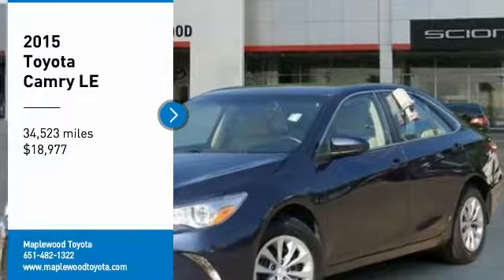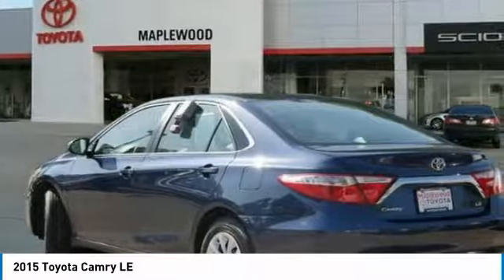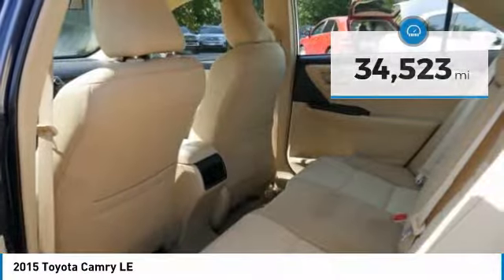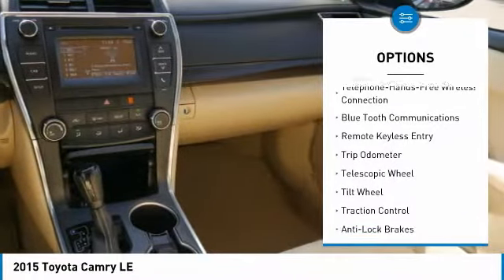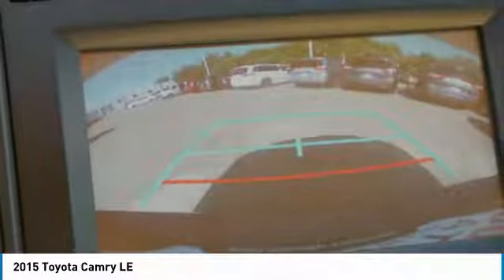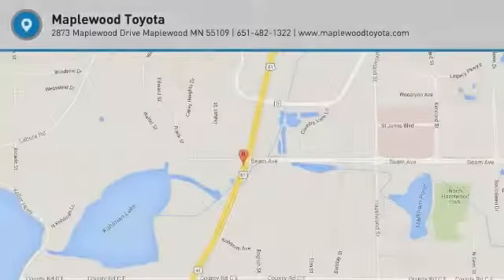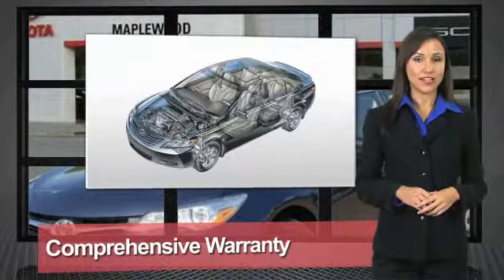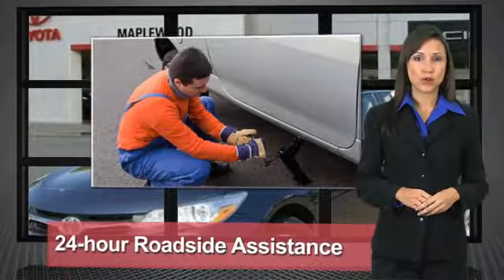2015 Toyota Camry LE Maplewood, St Paul, Minneapolis, Brooklyn Park, MN P17331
Maplewood Toyota
2873 Maplewood Dr

Maplewood Toyota
2873 Maplewood Drive

You'll love this 2015 Toyota Camry. This is a 4 door car you'll want to take home. Call and get in touch with Maplewood Toyota directly, and be the first to open the 4 door car door today!